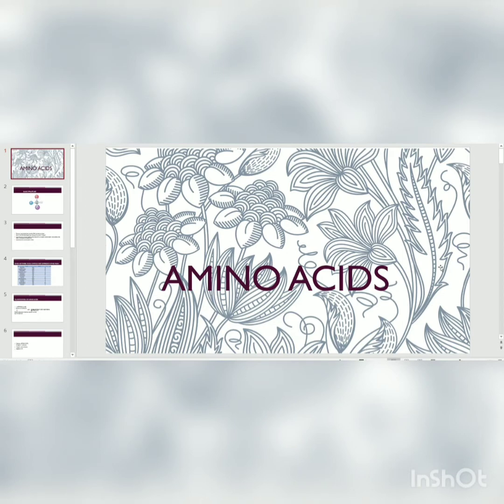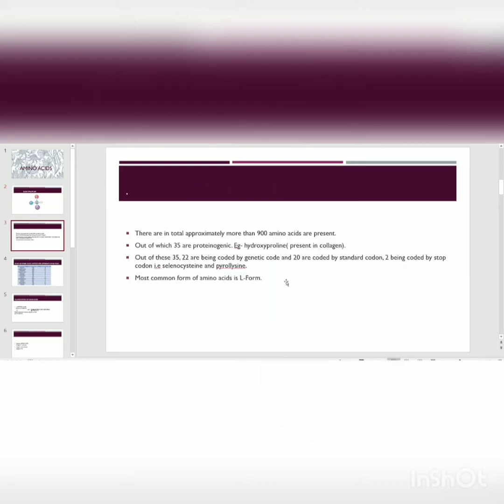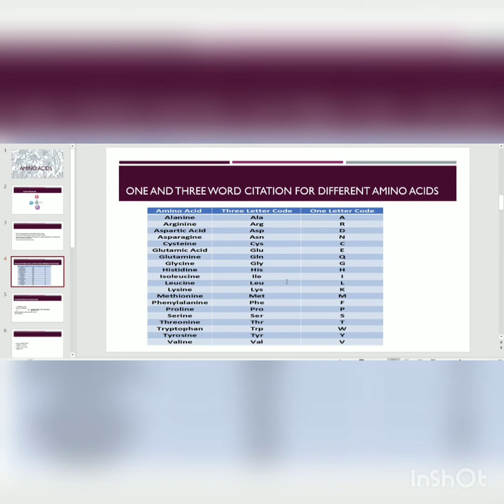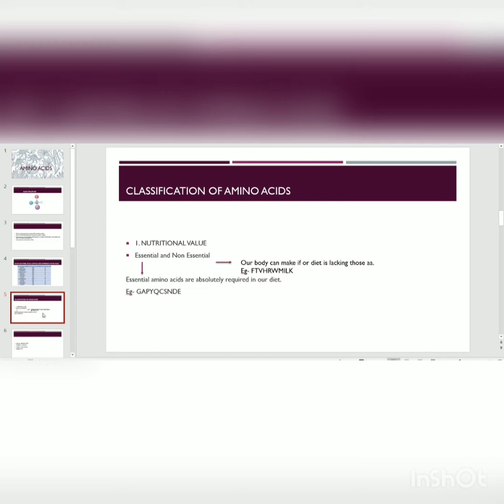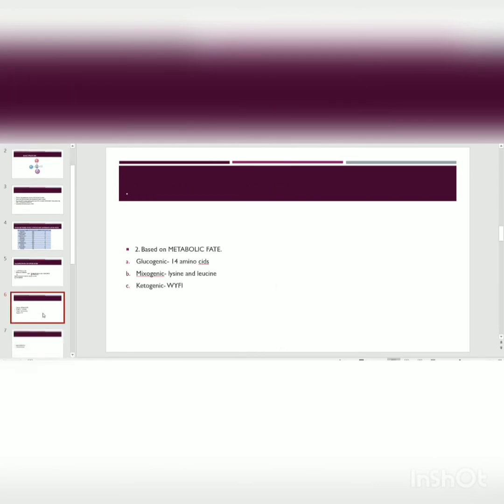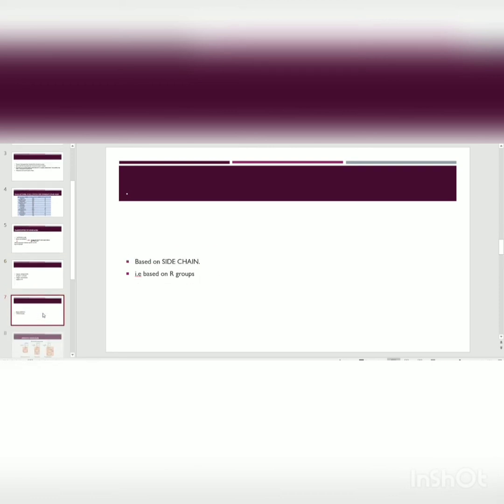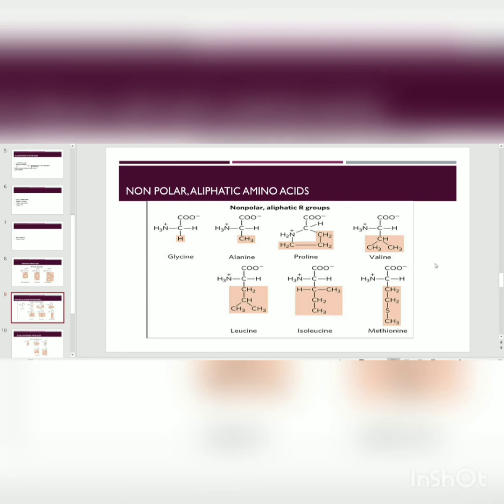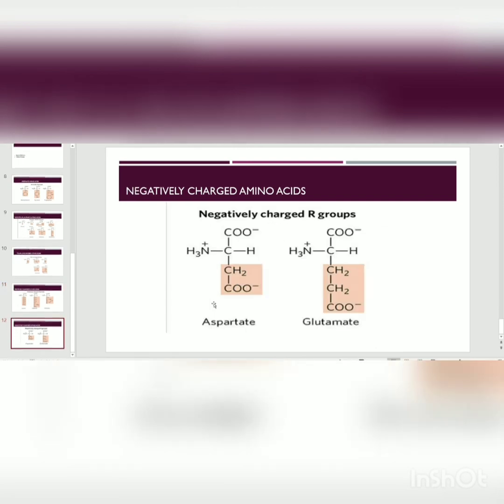Amino acids basic structure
Amino acids are building block of proteins. There are more than 900 amino acid are present in nature. Out of these 20 are amino acids coded by standard codons.
This video talks about the basic structure, Classification, representation of amino acids.